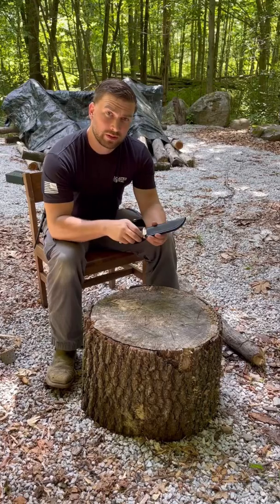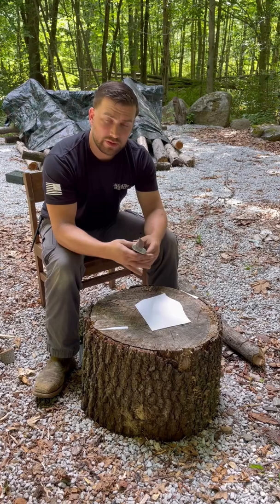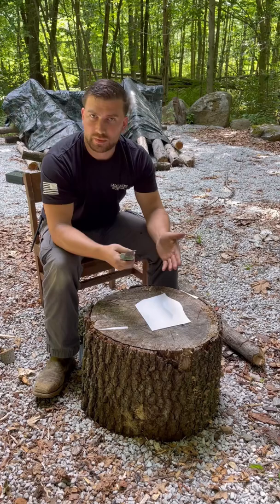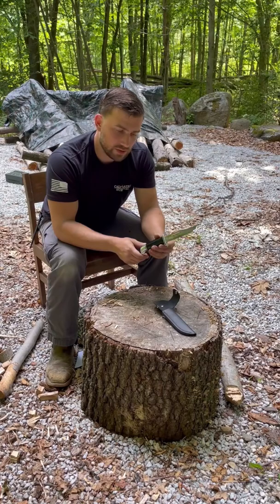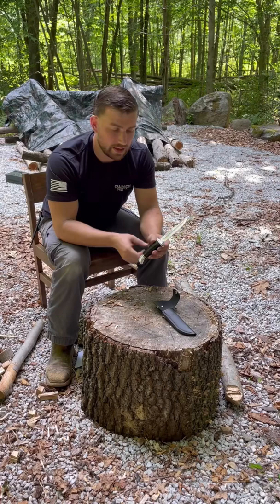Buck Knives 119. After many requests, I give my honest opinion.